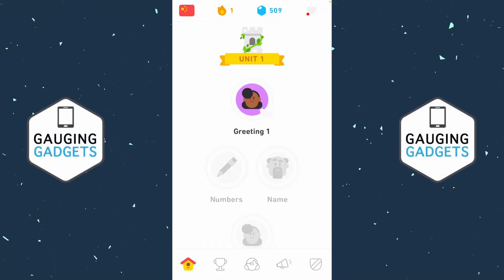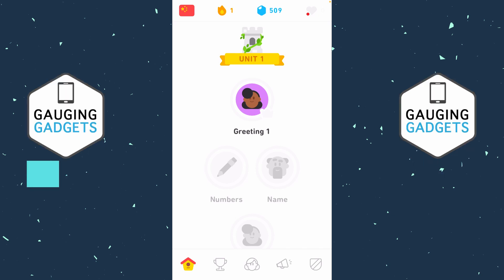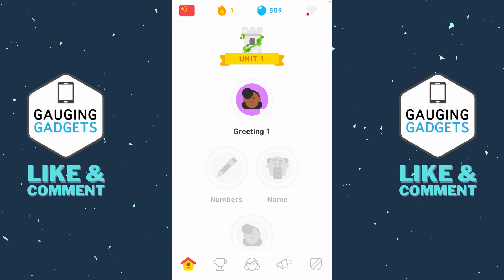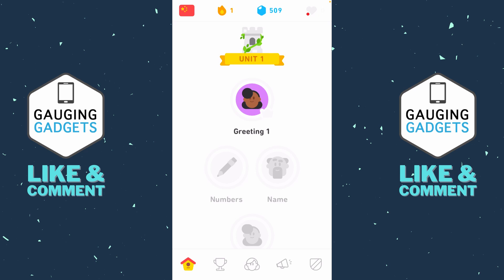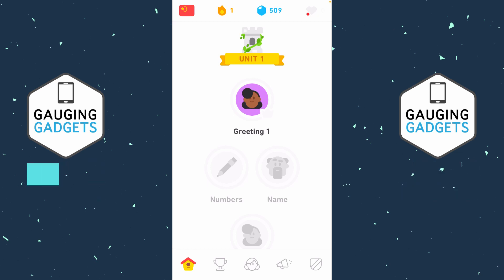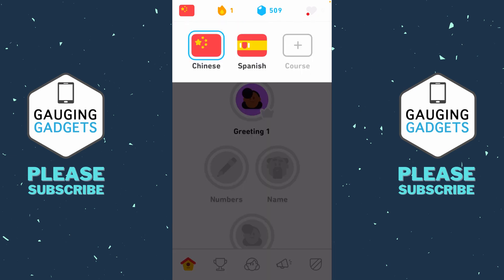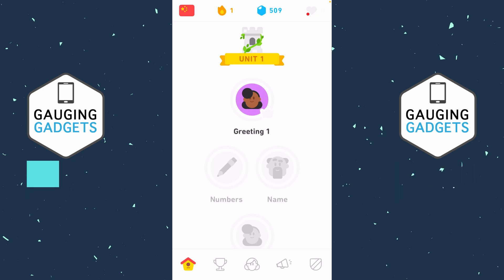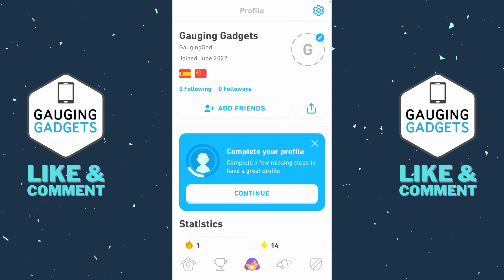How to Delete a Language in Duolingo - iOS & Android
How to delete a language in Duolingo? In this tutorial, I show you how to remove or delete a language from the Duolingo app on your iPhone or Android phone. Deleting a Duolingo language is a great way to clear storage space or remove an unwanted course.